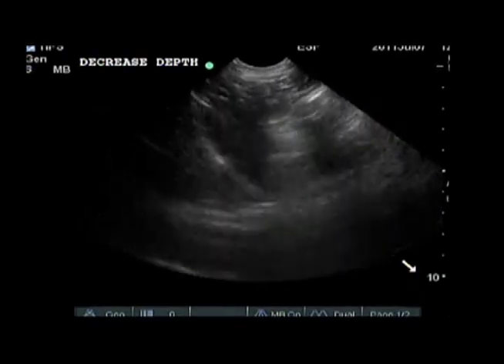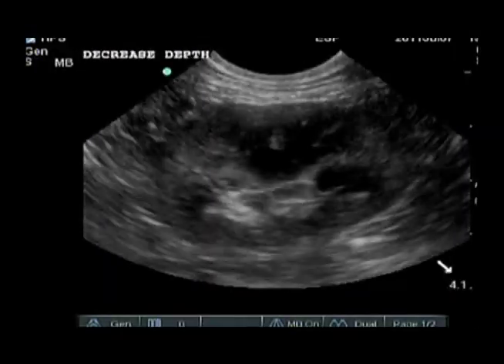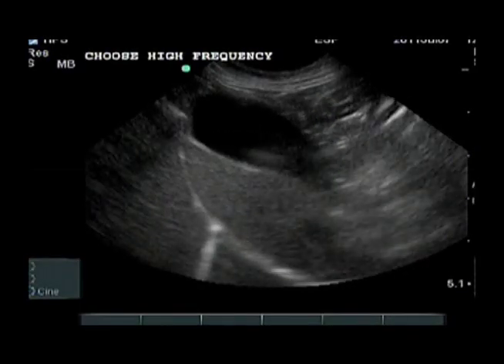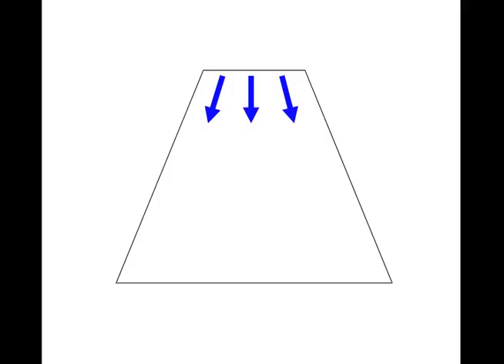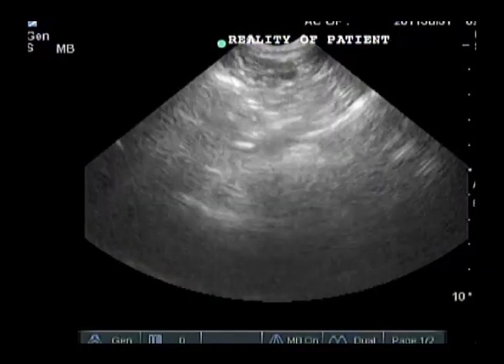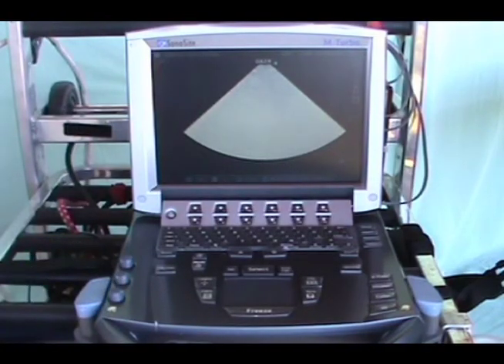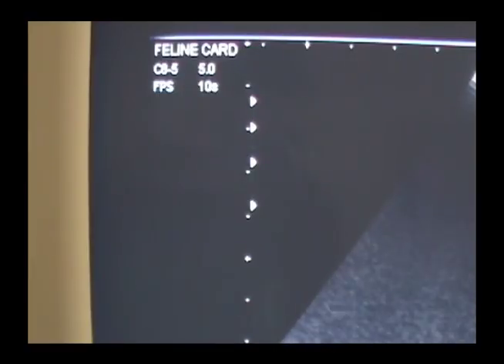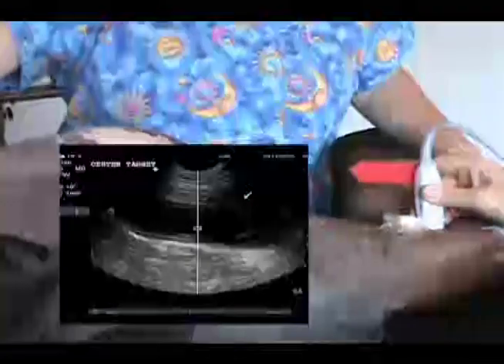9 Optimizing the Image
Your machine offers you features that make your imaging life easier: depth adjustment, frequency, focal points, and gain are just a few. Learn to use them!